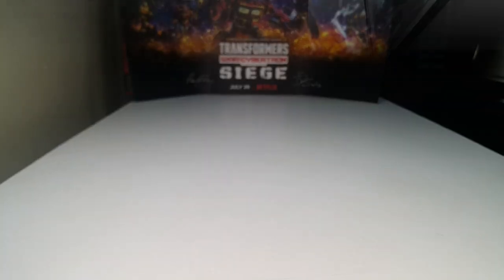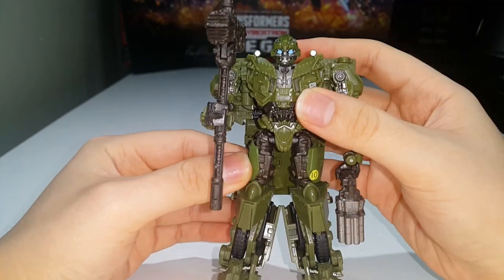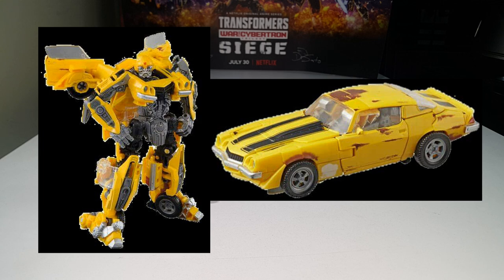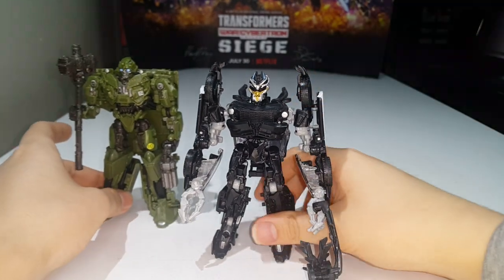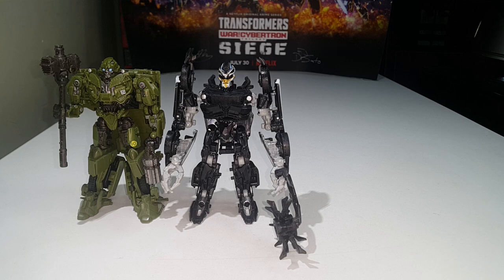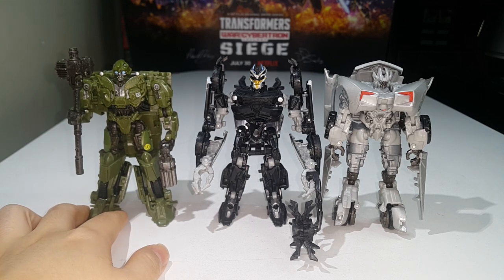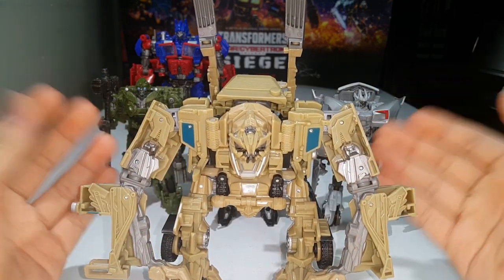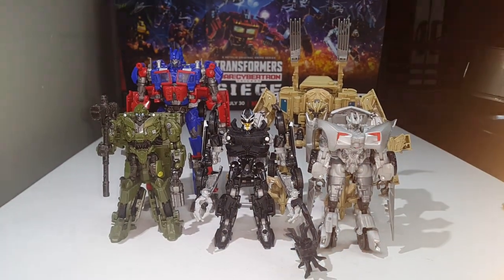JJ Prime RECAPS: Transformers Studio Series WAVE 5 (Plus an EXCLUSIVE Studio Series Deluxe Figure)!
Welcome to Episode 5 of JJ Prime RECAPS! In this episode, we will be recapping on the fifth wave of Studio Series, with an extra exclusive deluxe Studio Series figure. This is JJ Prime signing off, PEACE OUT!